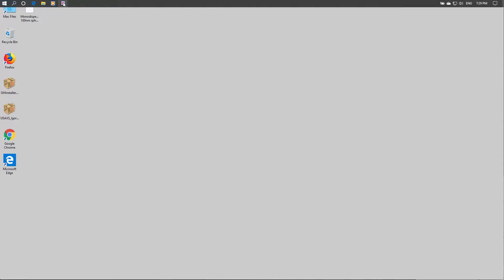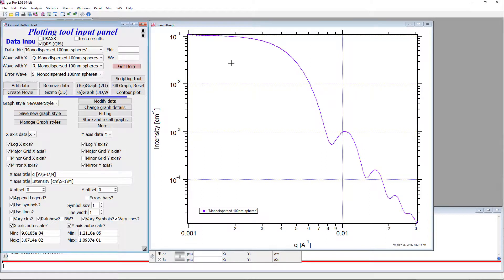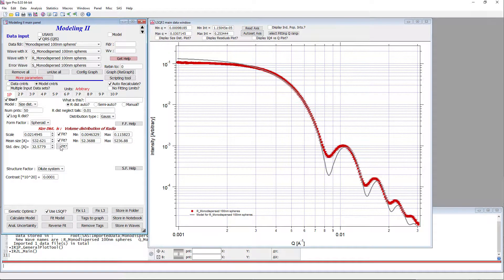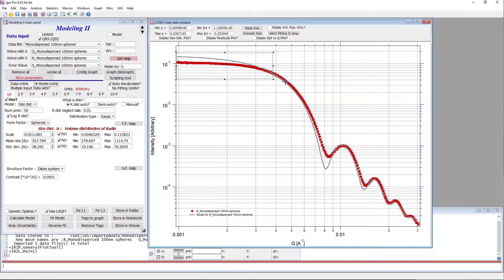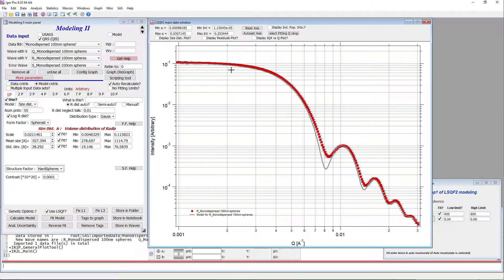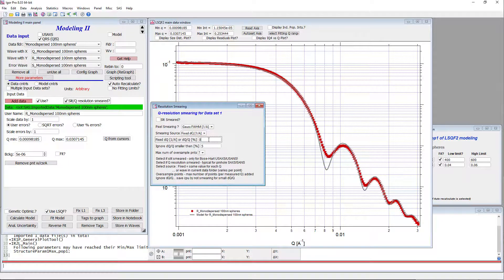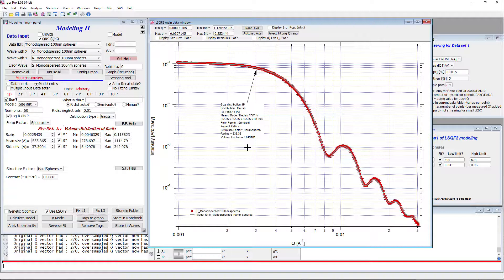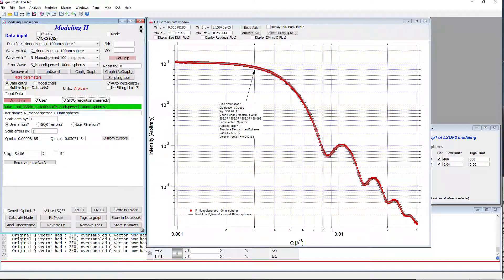Fitting Monodispersed 100nm spheres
This short movie demonstrates fitting of small-angle X-ray scattering data (SAXS) from simple, nearly monodispersed, suspension of 100nm spheres in solvent. This example demonstrates how in this case we need to account for structure factor as well as q-resolution of the SAXS instrument. The csv data as well as Igor experiment I was using are both available on Github